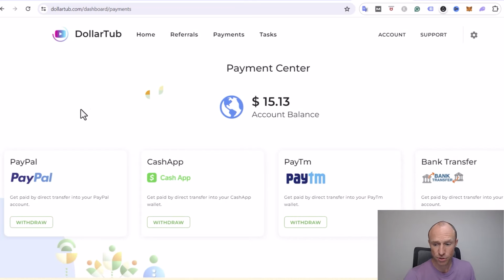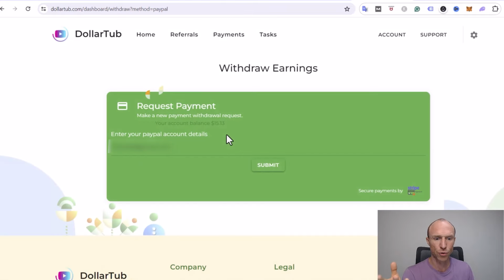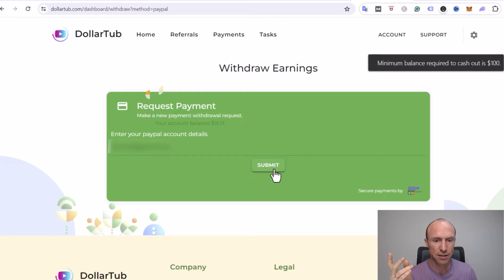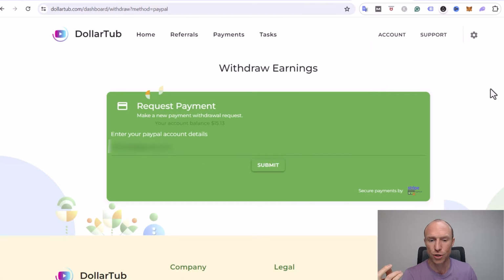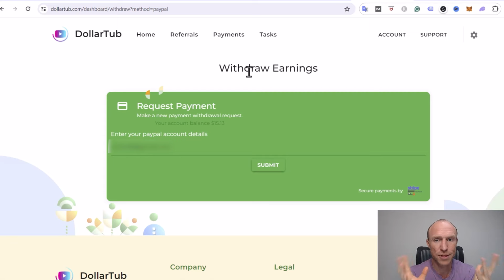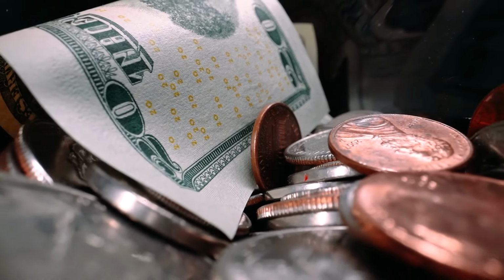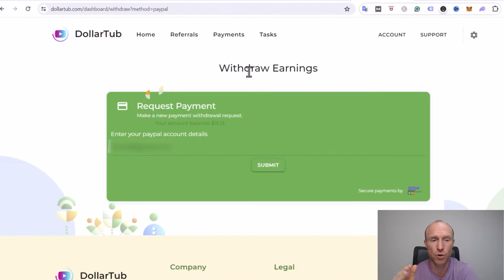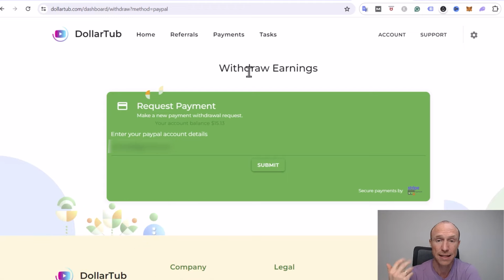DollarTub Review - Can You Really Earn by Watching Short Videos? (REAL Truth Revealed)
This DollarTub review will give you an inside look and show if you can really earn per short video you watch. Or is it a waste of time?
✔️Full list of the best ways to earn by watching videos

DollarTub is a platform that claims you can earn per video you watch. Therefore, I decided to test it and see what it offers.

And let me reveal right away that there are some things you need to know about before joining.

In this DollarTub review and tutorial, you will learn how it works so you’ll know what to expect and find out if you should join this platform or not.

At first glance, making money inside DollarTub seems very easy. In this video, you will see how it actually works and how you can supposedly earn.

In addition to that, you will learn about the different red flags you need to be aware of.

Overall, DollarTub is a complete waste of time. The earning potential is exaggerated and you’ll just waste your time watching a lot of videos and end up not getting paid.

If you want to earn money by watching videos, there are legit sites you can join to do this. You can check out the link below for a list of the best ways to get paid to watch videos. 👇

0:00 Intro to DollarTub review
0:34 Who can join
0:59 How it works
2:40 Supposed payout options
4:40 Other red flags
6:42 Final verdict